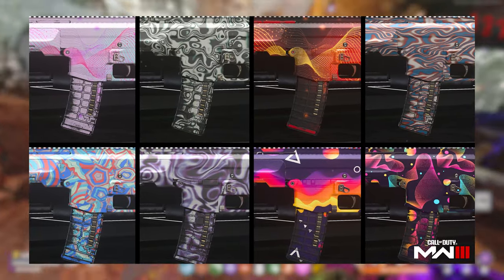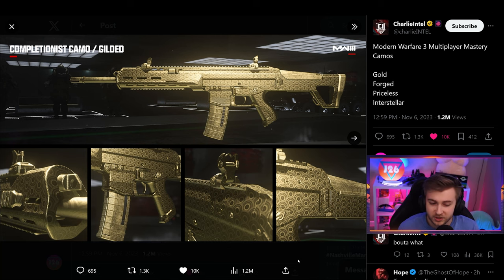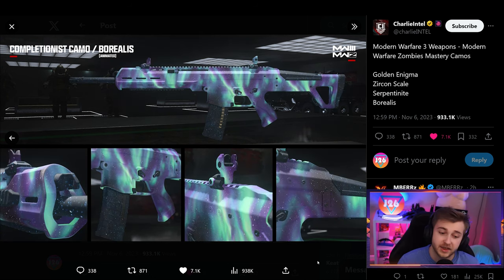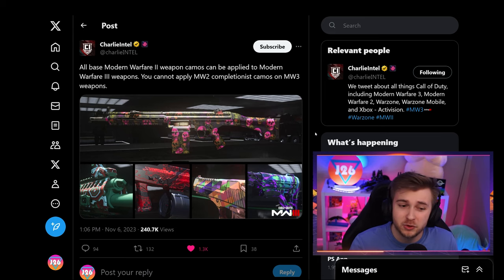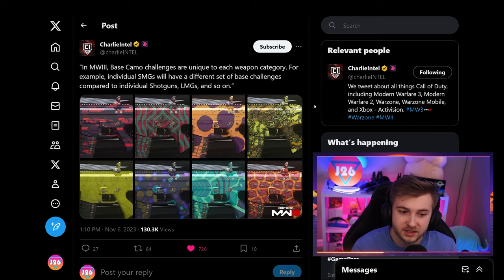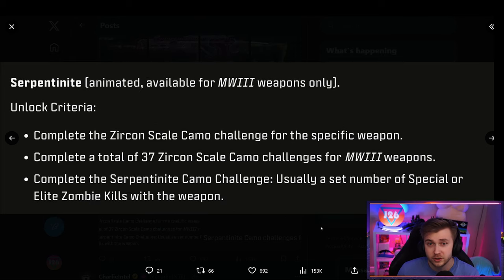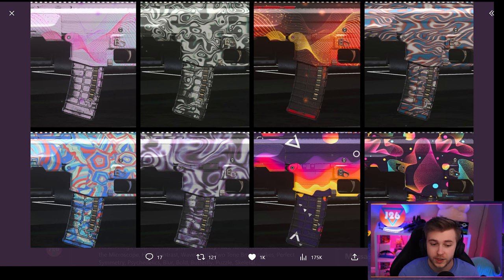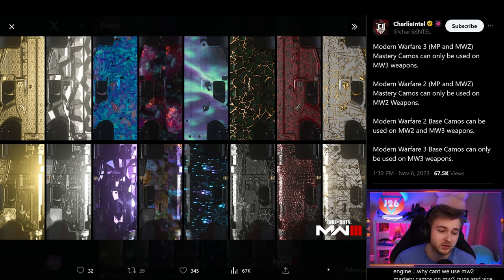ALL Mastery Camos, WEEKLY Camo Events and Camo Challenges For MW3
The Modern Warfare 3 Mastery Camos have been Officially Revealed for both Multiplayer and Zombies, along with some camo challenges, a weekly camo event,  and more.

✅LINKS✅
👕MERCH 👕

Main Monitor
2nd Monitor
Monitor Stand